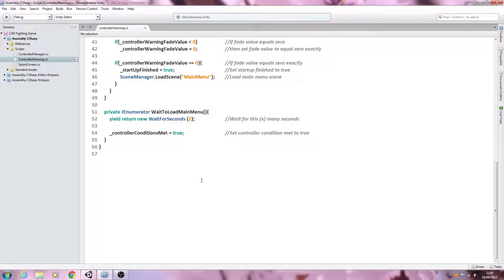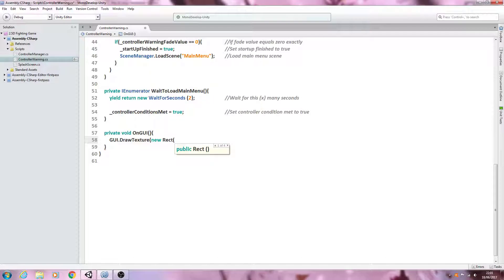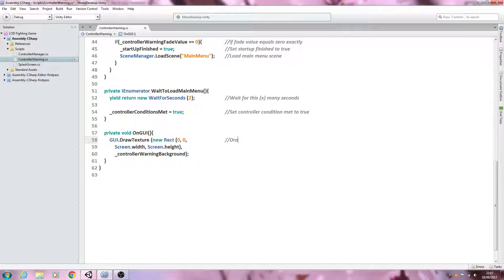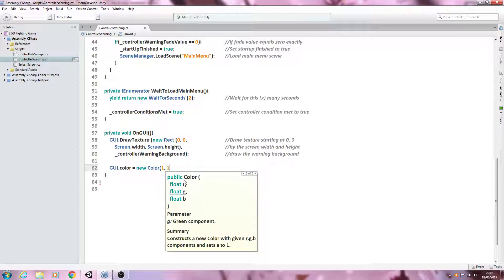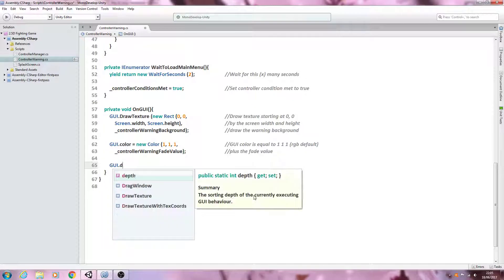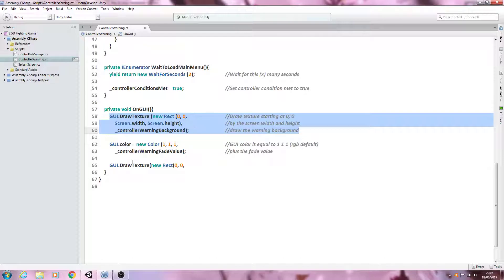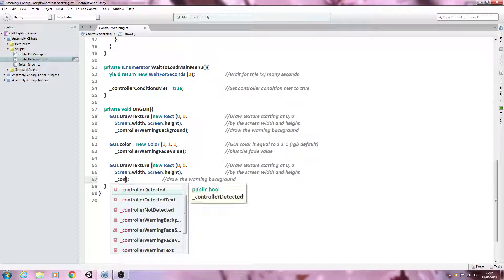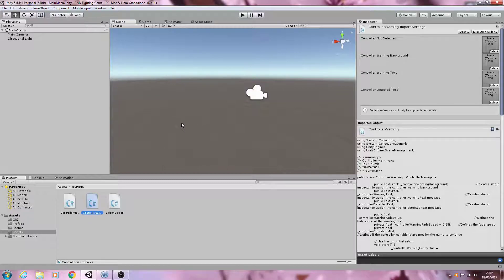Unity3D Fighting Game Tutorial #10 Controller Warning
In this lesson we input the code required to manage GUI within the controller warning screen.